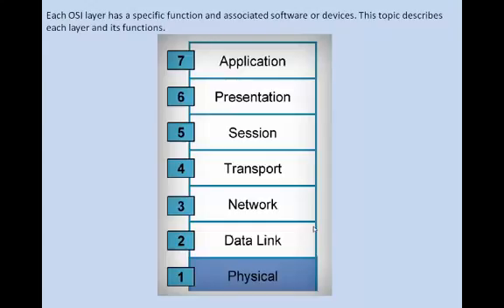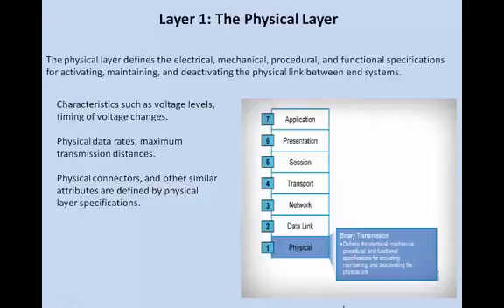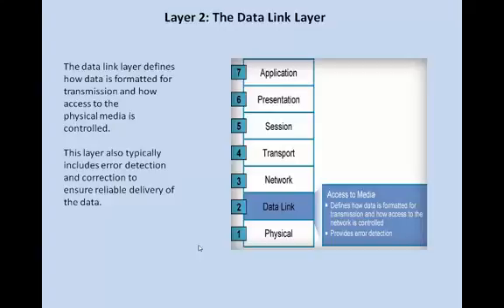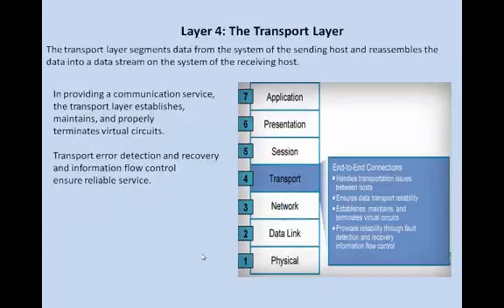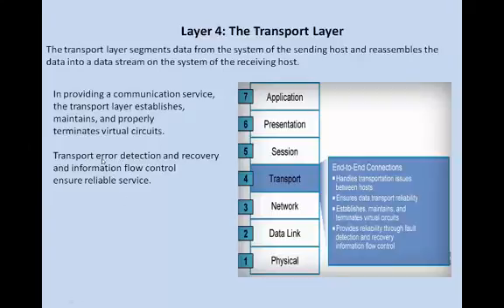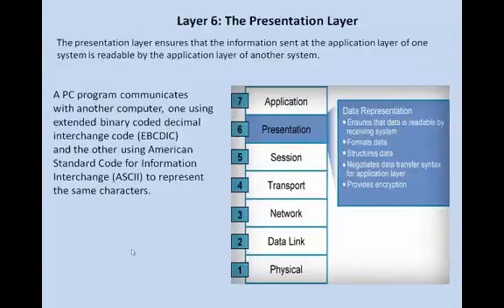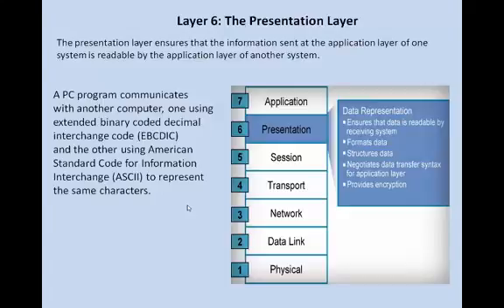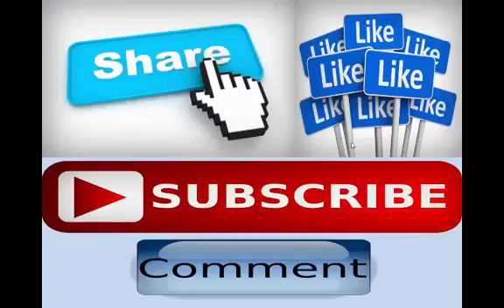The OSI Model Layers and Their Functions